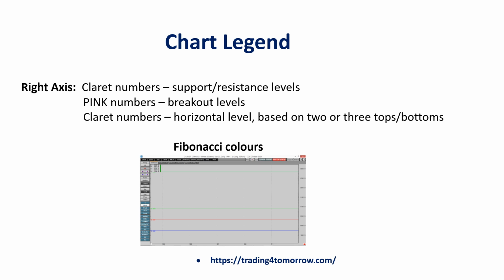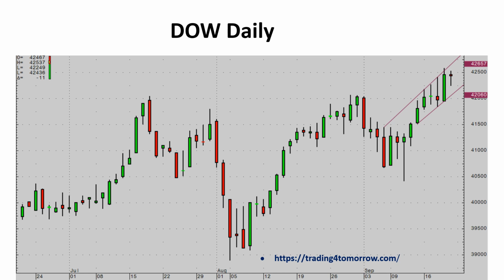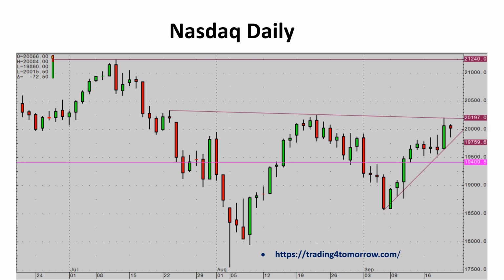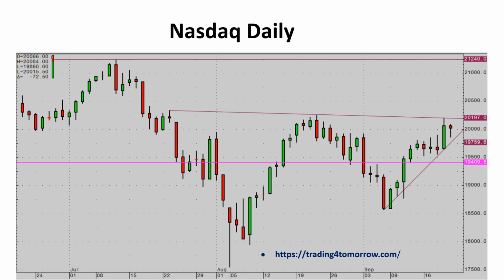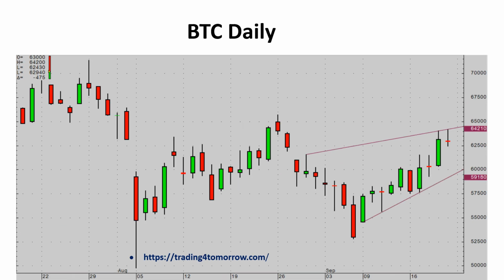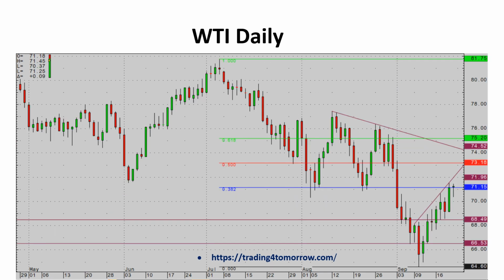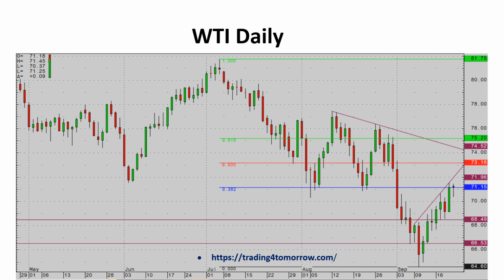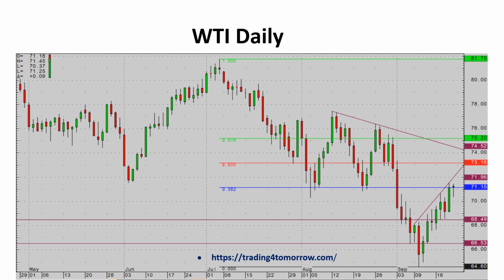T4T Chart Analysis 23 09 24 - INDICES - S+P, NASDAQ, DOW, GOLD, OIL, BTC, and FX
I analyse various futures markets to help you prepare for the week ahead.
They include support/resistance and Fibonacci levels based on daily charts.
S+P, Dow, Nasdaq, FX, OIL, gold and BTC.
Please note these are futures contracts.